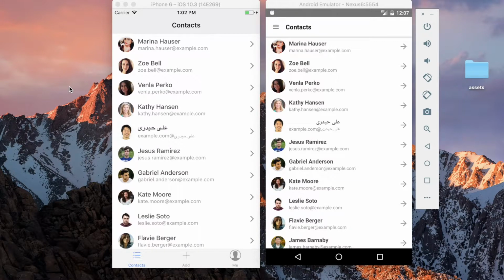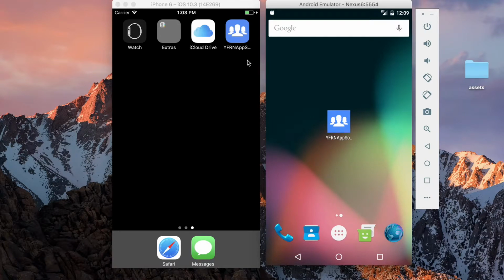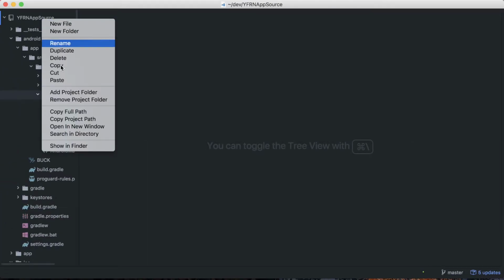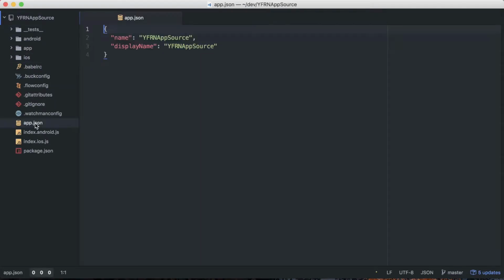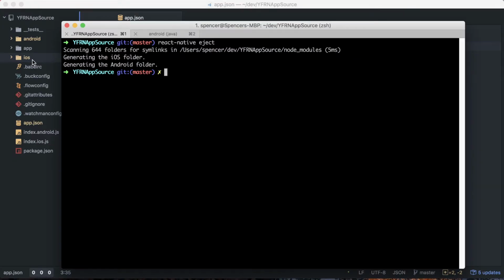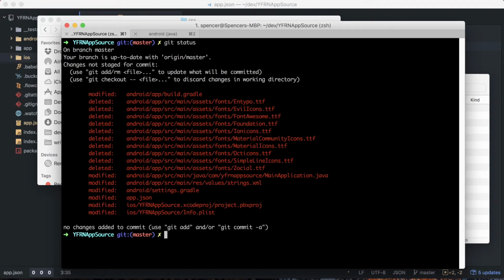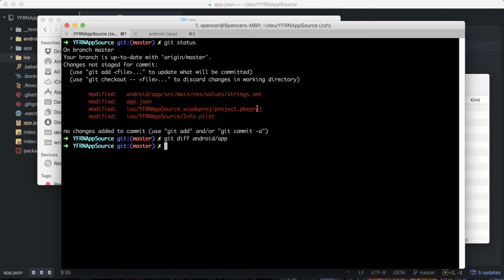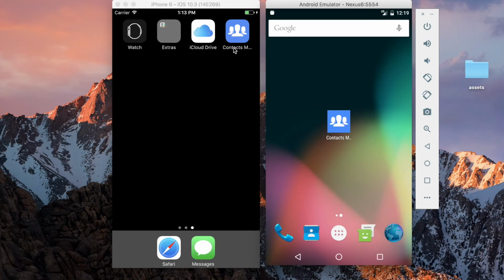How to Rename A React Native App